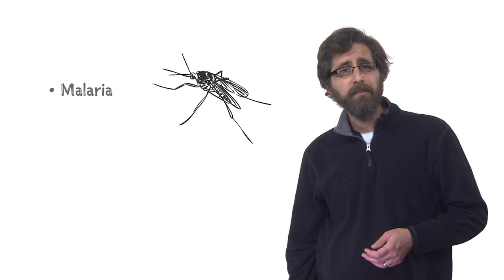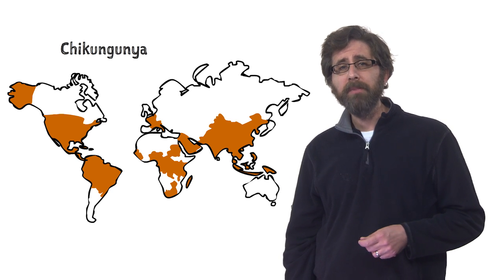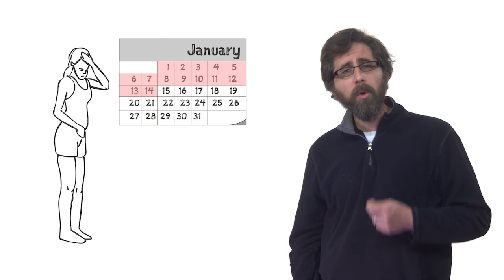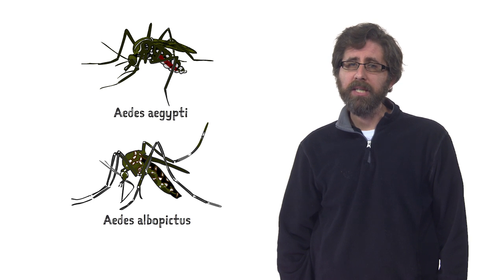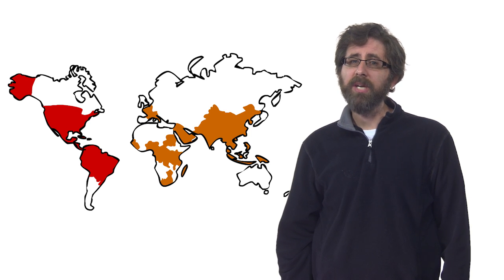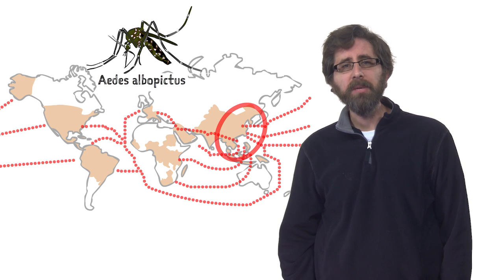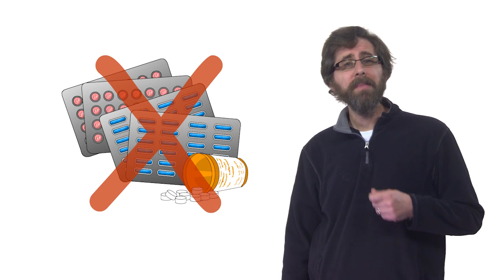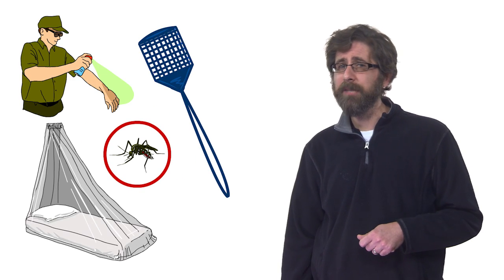What is Chikungunya?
The basics about a new mosquito-borne virus that is spreading across the globe.